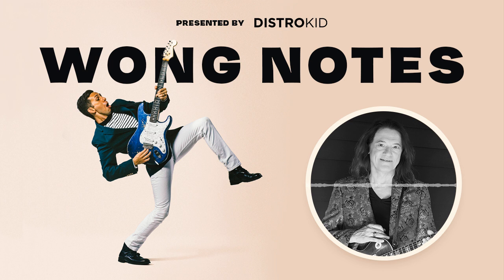Robben Ford Talks Dumbles | Wong Notes Podcast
The tone-obsessed blues-jazz virtuoso unpacks the legendary amp that “allows me to do anything.”

Produced by Jason Shadrick and Cory Wong

Additional Editing by Shawn Persinger

Presented by DistroKid